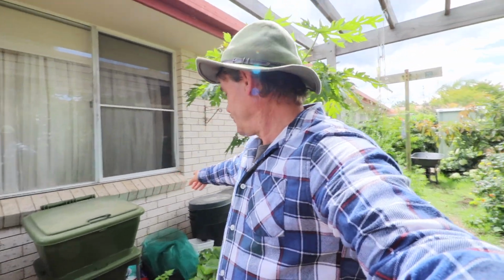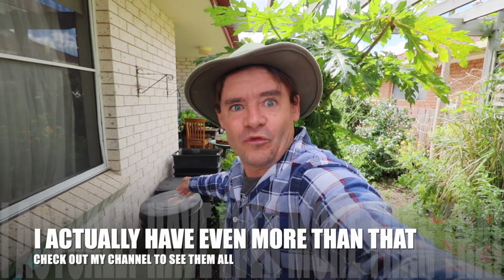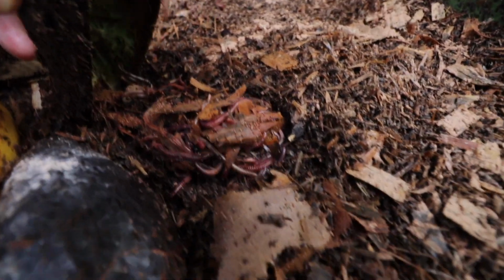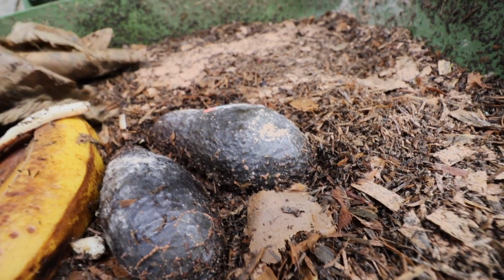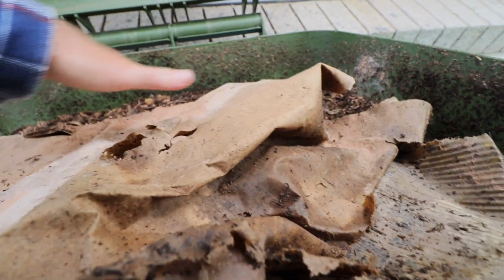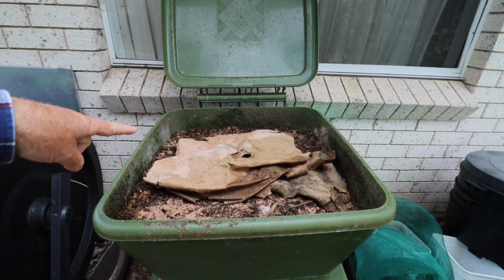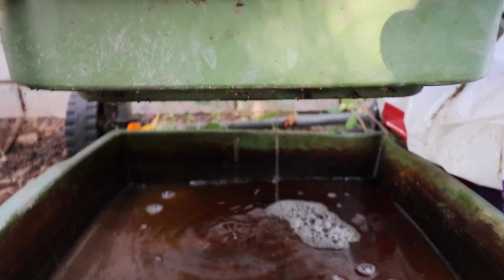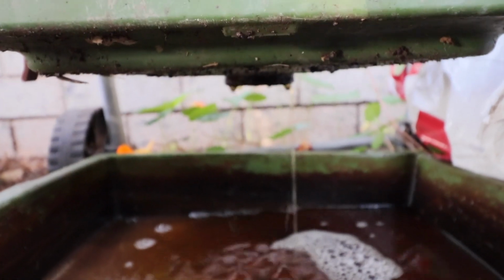Is Worm Farming Worth it? 8 REASONS WHY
Is Worm Farming Worth it?  In today's video, I share with you 8 reasons why I believe they are.
If you are interested in created free organic fertiliser that every plant on earth loves, save money and lower your carbon footprint then worm farming is for you!
It's actually not as hard as you would think and many people once they start farming they can't stop farming these amazing creatures.
In my eyes, it's more than worth it.  I have been farming worms for over a decade now and never looked back.  I even grow all my edible, flowers, succulents and herbs using worms.
Would you like to learn how to farm worms, grow amazing organic pest and chemical-free plants?
If the answer is yes then my member's area is a great start.  Here you can learn the A TO Z of worm farming in the level 3 Worm Wranglers member area.

See you inside the members area.
Marty